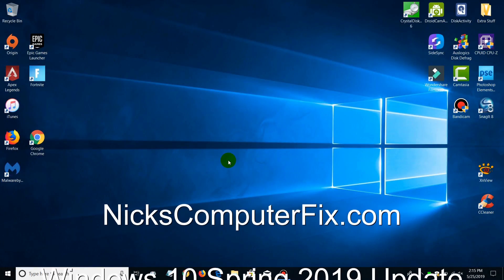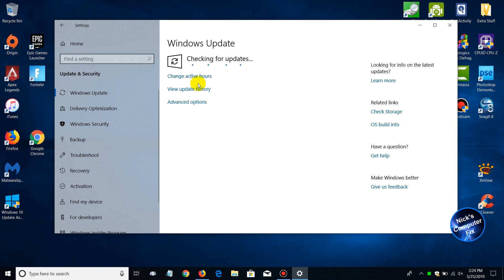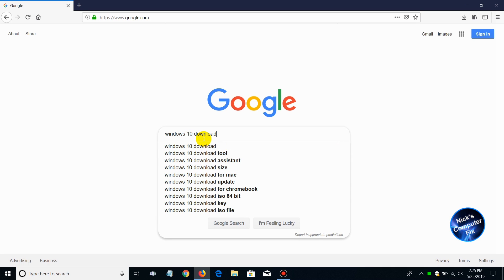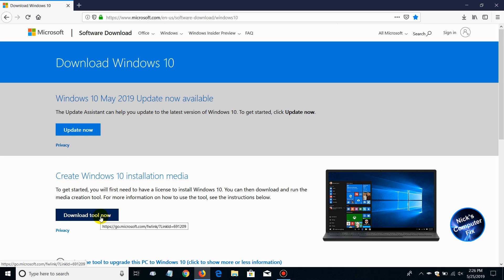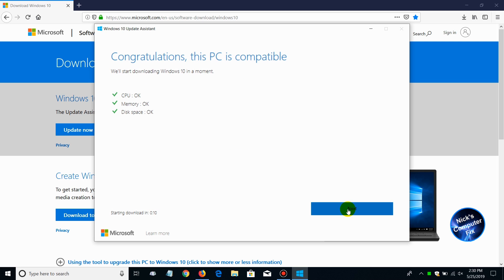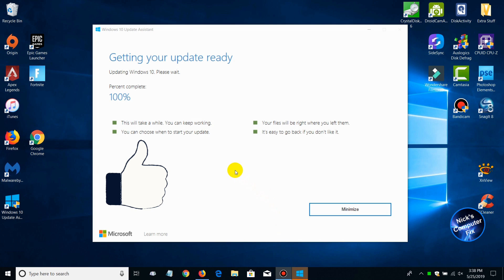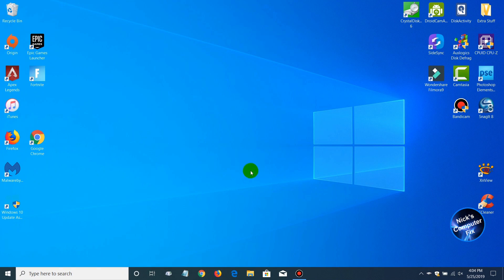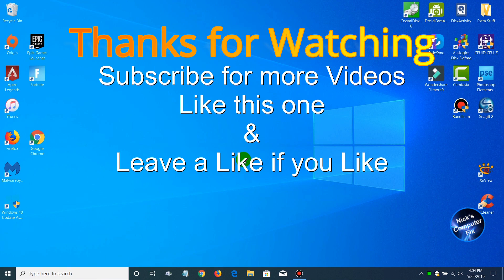How to download Windows 10 update 2019 & How to install/upgrade Windows 10 - Free & Easy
A video that shows you how to download Windows 10 update 2019 plus Windows spring 2019 step by step install. This Windows tutorial is on download and install of Windows 10 Spring update 2019 version 1903. It teaches you how to download windows 10 on new PC with the new Windows 10 spring update. This way you will see how to upgrade Windows 10 for free.

See how to download Windows 10 on hp laptop or how to download and install Windows 10 newest version on any laptop or computer. This done by downloading Windows 10 1903 version. A video that shows you quickly how to get the Windows 10 May 2019 Update today.